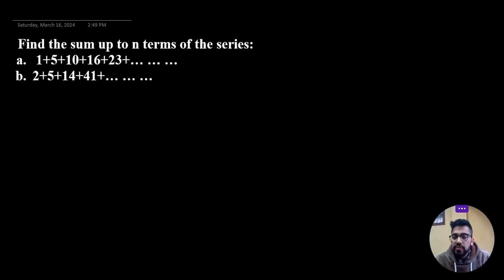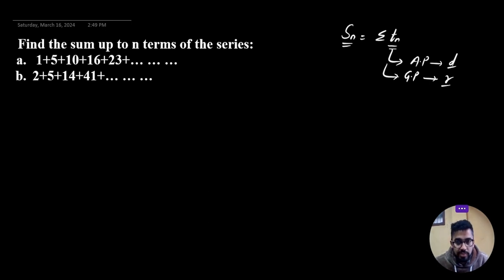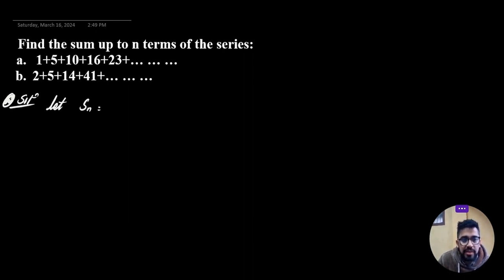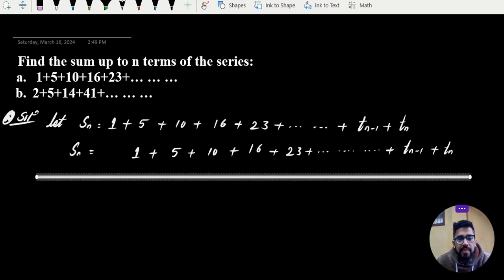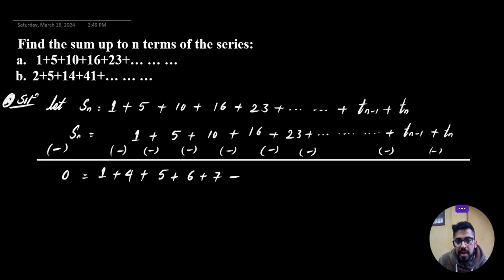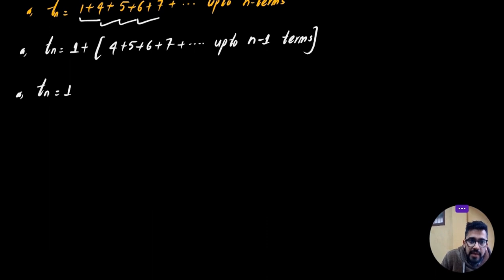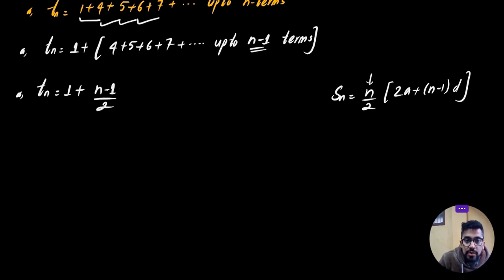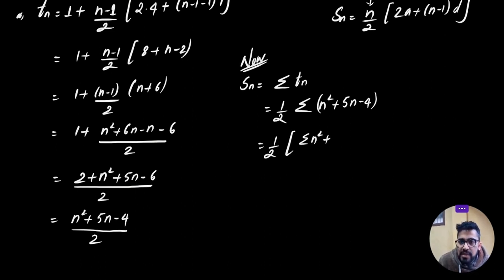🔴NEB Class-12 | Sequence and Series | n^th term and sum up to n terms | School of Math||Sunil Duwadi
NEB Class-12 Students i know You are Reading this Text .
Still Reading ok let me explain Details Information About me and School of Math
Find the sum up to n terms of the series:
 a.  1+5+10+16+23+… … …
 b. 2+5+14+41+… … …